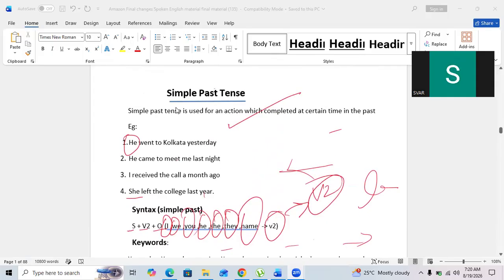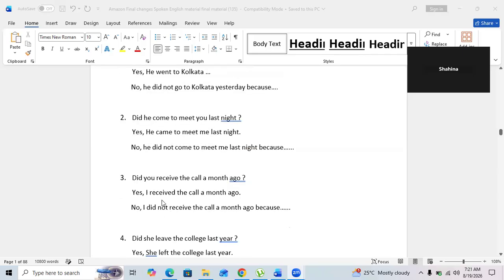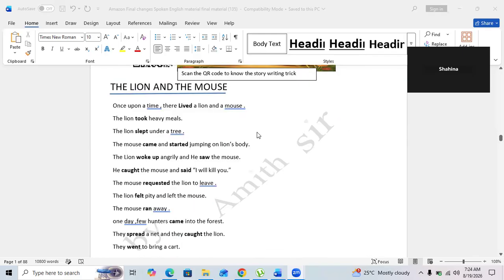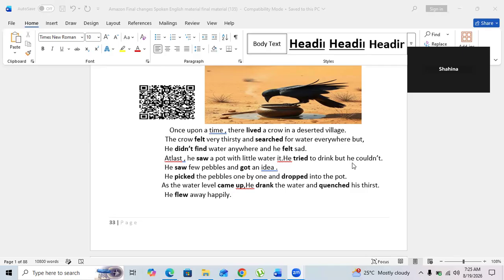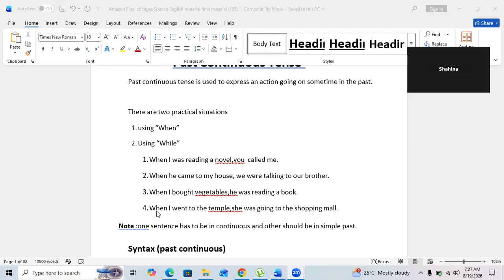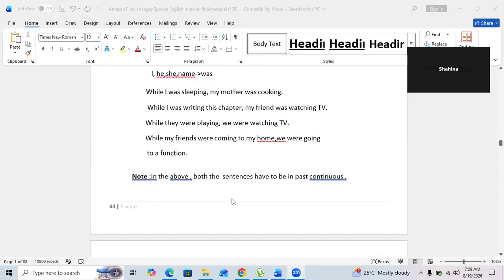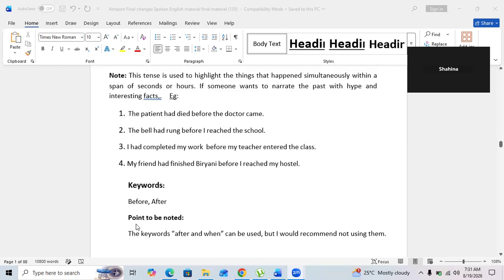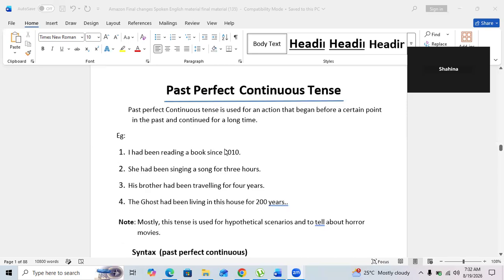Session 8||Simple past till past perfect tense